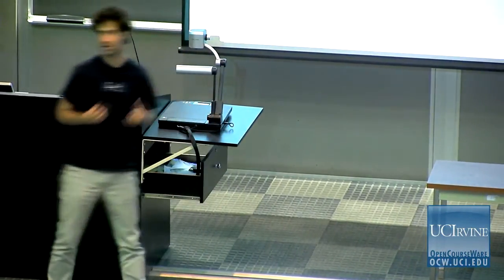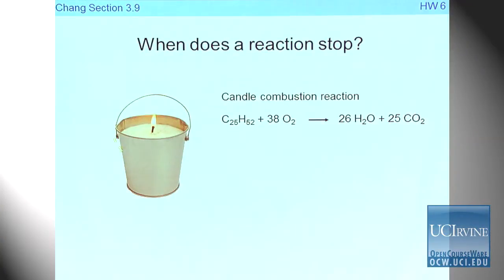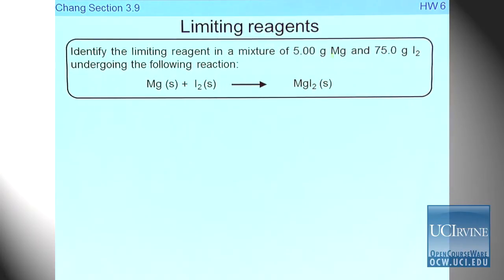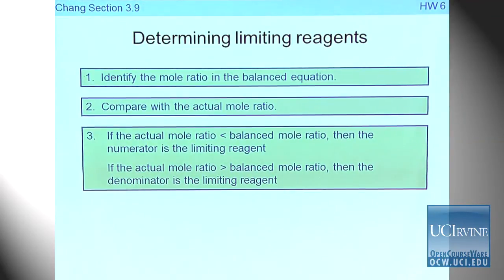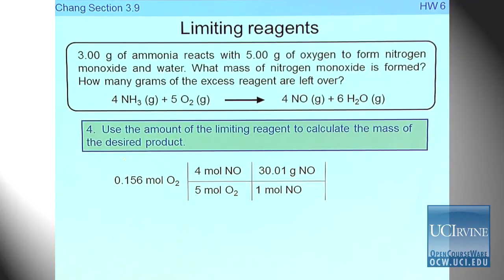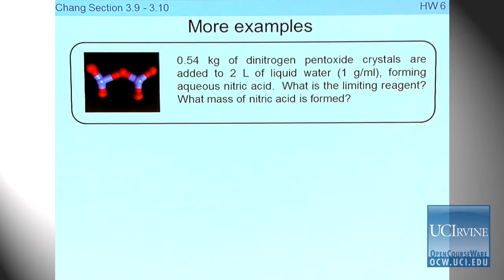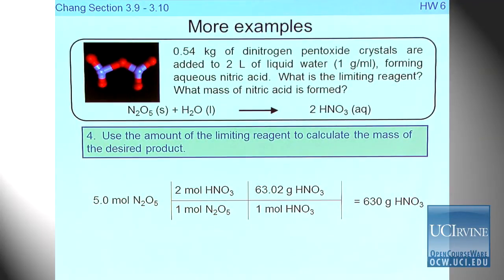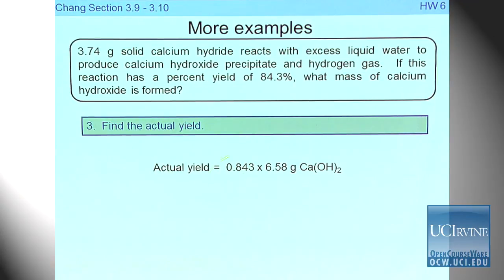Preparation for General Chemistry 1P. Lecture 14. Limiting Reagents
UCI Chem 1P General Chemistry (Fall 2012)
Lec 14. General Chemistry Preparation for General Chemistry -- Limiting Reagents --
Instructor: Eric Potma, Ph.D.

Description: UCI Chem 1P is a preparation go General Chemistry that covers: units of measurement, dimensional analysis, significant figures; elementary concepts of volume, mass, force, pressure, energy, density, temperature, heat, work; fundamentals of atomic and molecular structure; the mole concept, stoichiometry; properties of the states of matter; gas laws; solutions concentrations. Course may be offered online.

This video is part of a 24-lecture undergraduate-level course titled "Preparation for General Chemistry" taught at UC Irvine by Associate Professor Eric Potma.

Slides:

00:06- Limiting Reagents
01:33- Previously...
03:49- Stoichiometric Calculations
07:13- When Does a Reaction Stop?
09:30- Limiting Reagents
11:27- Limiting Reagents- Examples
13:30- Limiting Reagents: Identify the Limiting Reagent in a Mixture of MG and I2
18:17- Determining Limiting Reagents
20:30- Limiting Reagents Example: Ammonia and Oxygen
32:05- More Examples
39:20- Percent Yield
41:49- More Examples

Required attribution: Potma, Eric General Chemistry 1P (UCI OpenCourseWare: University of California, Irvine), [Access date].